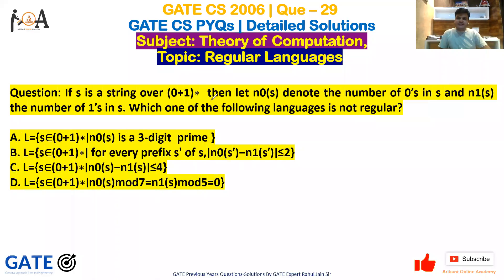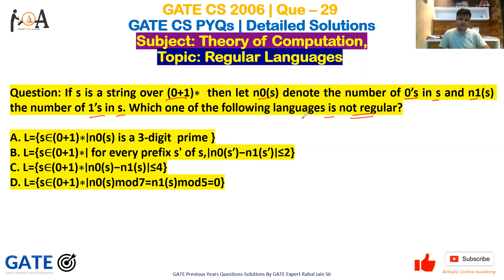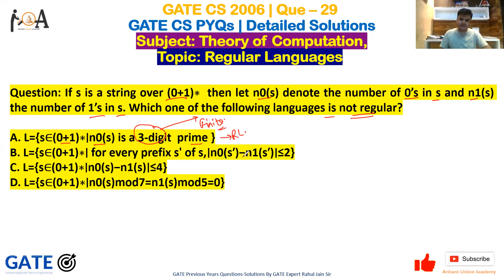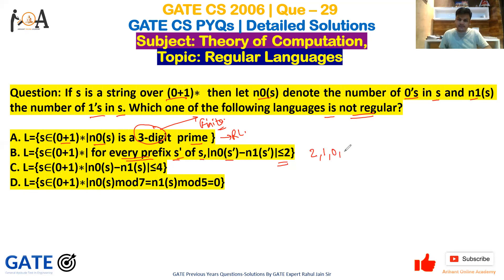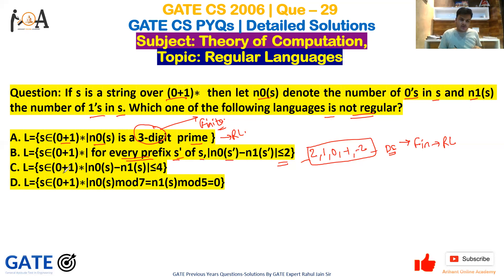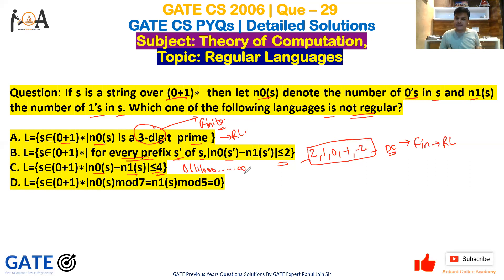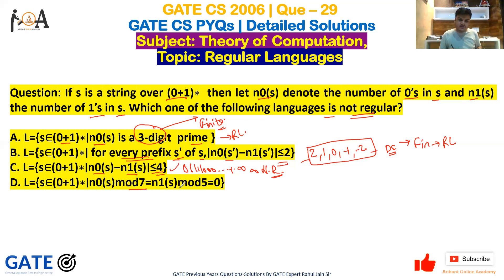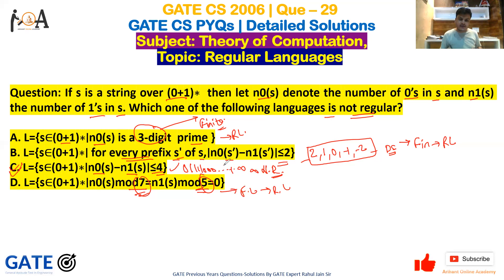GATE CS 2006, Que 29, GATE CS PYQs, GATE CS Solutions, TOC, Regular Languages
GATE CS 2006, Question 29: If s is a string over (0+1)∗  then let n0(s) denote the number of 0’s in s and n1(s) the number of 1’s in s. Which one of the following languages is not regular?

A. L={s∈(0+1)∗∣n0(s) is a 3-digit  prime }
B. L={s∈(0+1)∗∣ for every prefix s' of s,∣n0(s′)−n1(s′)∣≤2}
C. L={s∈(0+1)∗∣n0(s)−n1(s)∣≤4}
D. L={s∈(0+1)∗∣n0(s)mod7=n1(s)mod5=0}